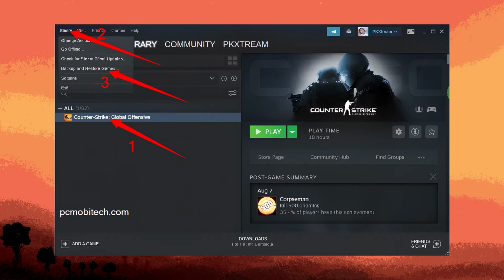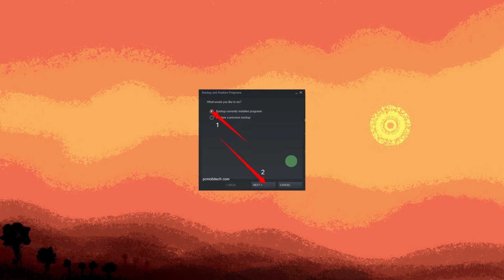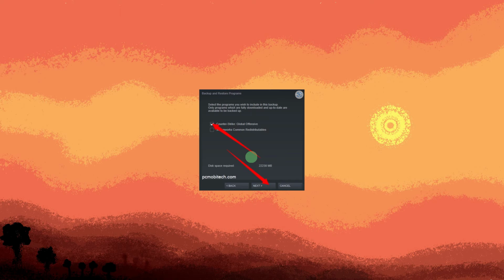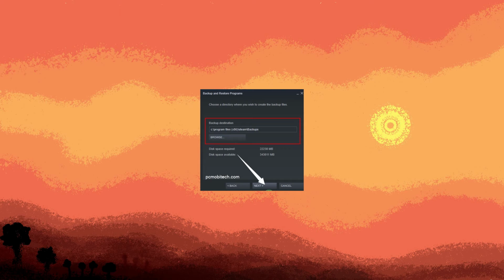How To Backup Steam Games To External Hard Drive (Step-by-Step Guide)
In this video, you'll see how to backup Steam games to external hard drive. As games keep getting larger, using external storage is a good idea. Downloads can take hours so backing up Steam games to an external drive is becoming more common.